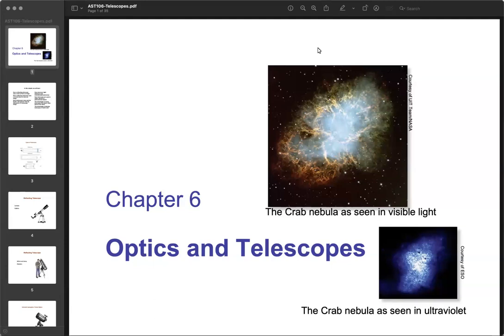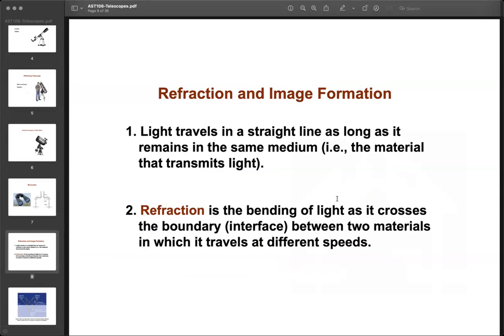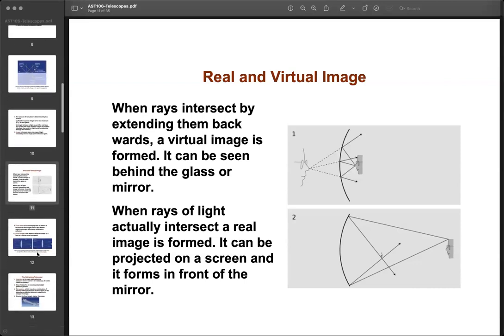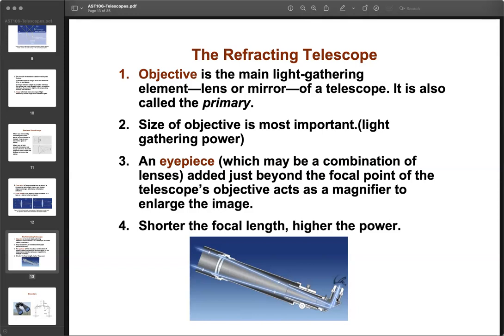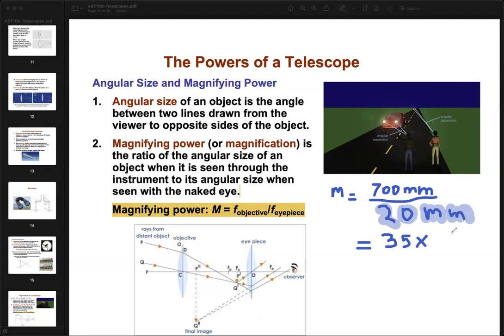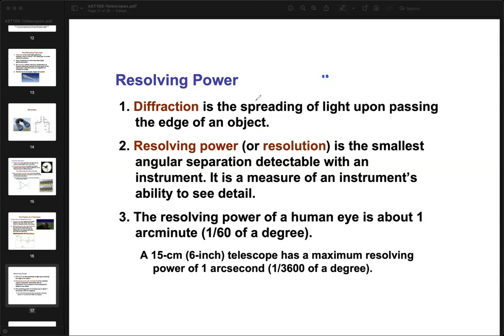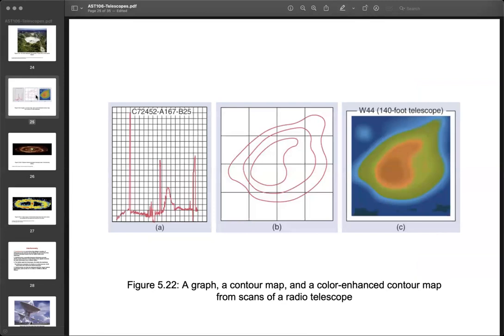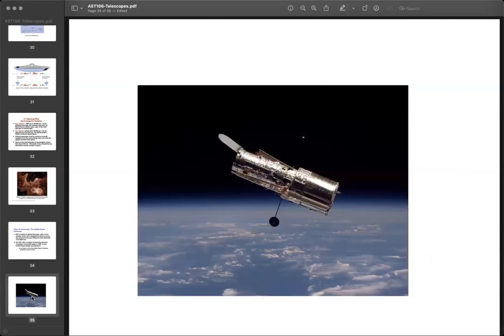Optics and Telescopes Lecture Recording